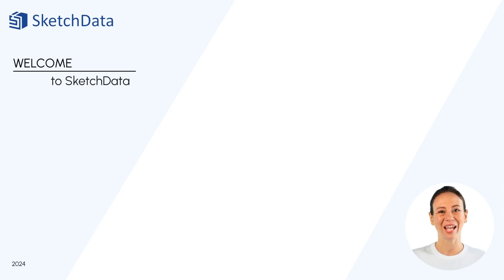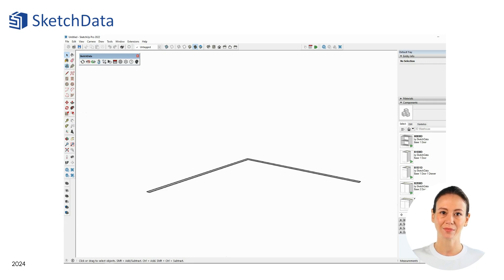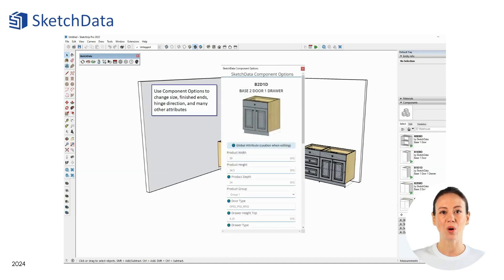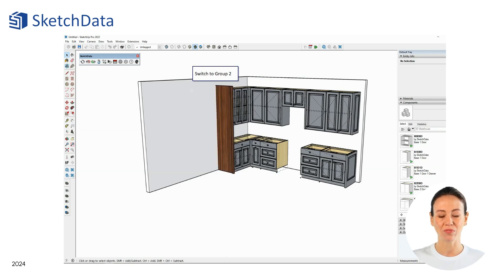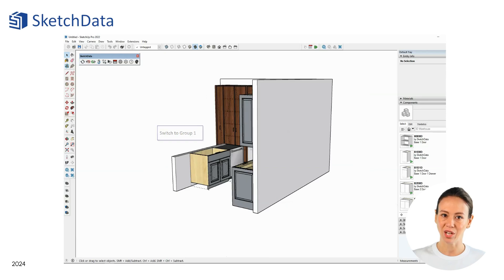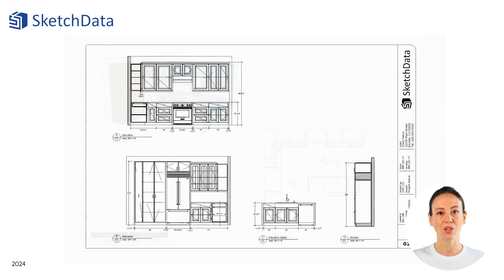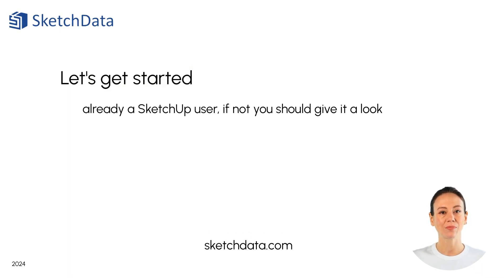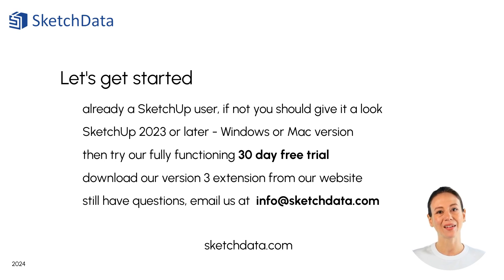Introduction to the SketchData v3 extension for designing cabinetry in SketchUp.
This video is a brief introduction to our version 3 extension.  This extension works inside of SketchUp to make creating 3D Kitchen and Cabinetry designs quickly.

Frameless Catalog -  try our library of Frameless cabinets in both Inches and Millimeters
Face Frame Catalog -  the Frameless library can be switched to Face Frame construction
Door Front Catalog - includes a catalog of different styles of Door and Drawer Fronts
Global Attributes - our Dynamic Components can pull attribute values from any of 9 Groups
Quick Rotate - rotate a component along axis 45/90 degrees with a simple click
Make Static - make a Dynamic Component a standalone editable component
Reporting Engine - generate reports with attribute data directly from your model
User Reports - modify our standard reports or create your own with the report designer